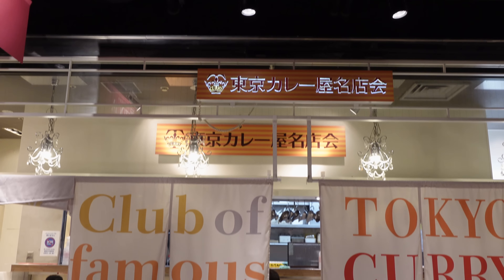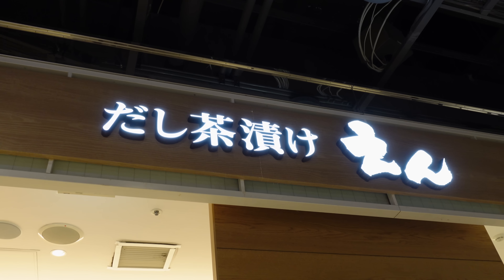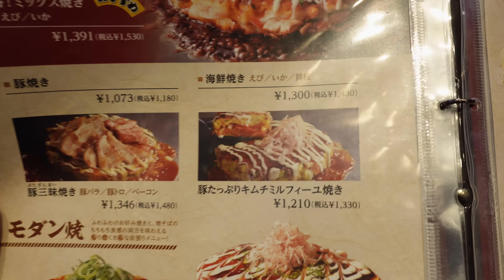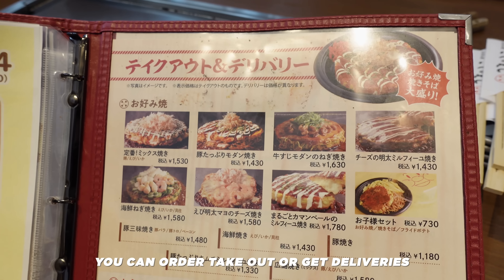What Japanese Salarymen Eat Everyday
Ever wondered what busy office workers in Japan eat for lunch? We explore different popular budget Japanese restaurant options in Yurakucho, one of Tokyo's biggest business districts!

Emma: @TokidokiTraveller
Sarah: @seerasan